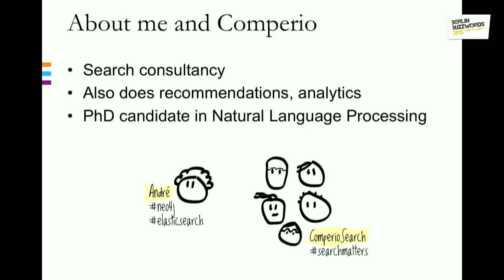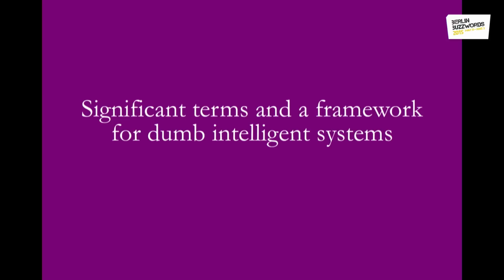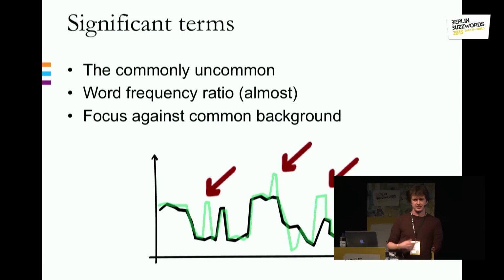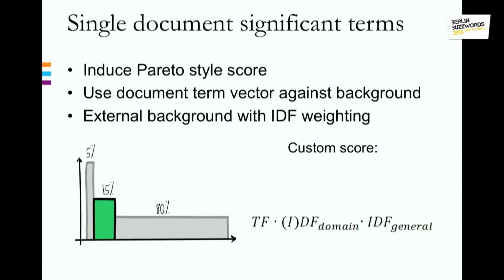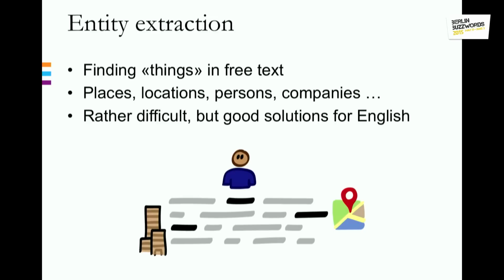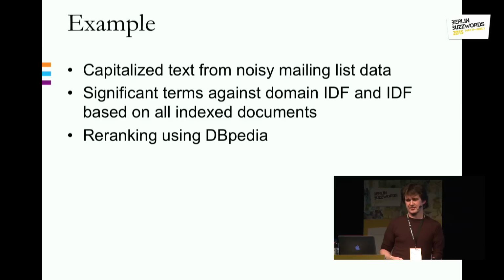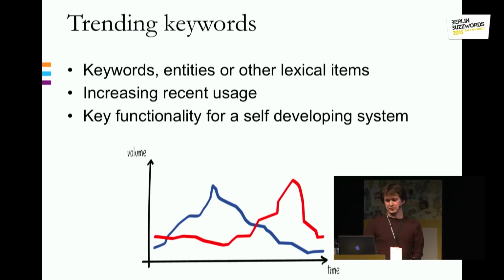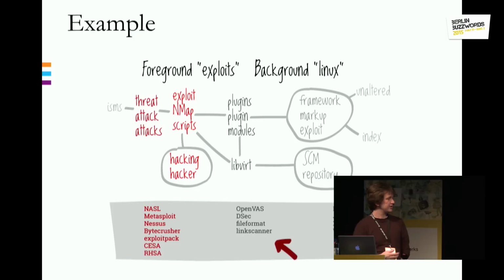Berlin Buzzwords 2015: Andre Lynum - Beyond Significant Terms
In Comperio we work on projects that aim to learn from the documents and social activity published on the web. The challenge is to summarize recent activity, drawing together current events with past activity and finding new sources to learn from. We base our on ElasticSearch and its significant terms technology.

In this presentation we show how we expand on the base functionality provided in ElasticSearch to focus on areas such as immediate trends, entity identification and topic building using additional techniques from Information Retrieval (IR) and Natural Language Processing (NLP).